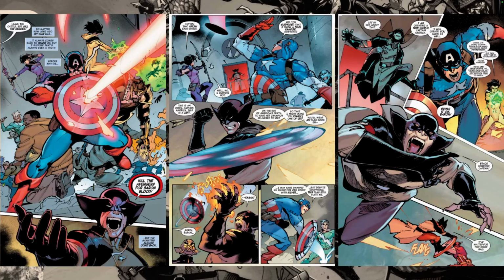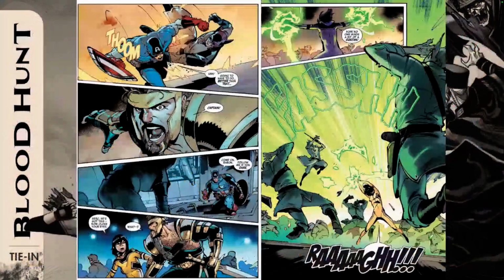A BLOOD HUNT TIE-IN | Avengers #15 | Marvel Comics | Comic Review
NEW TEAM LINEUP DEBUTS! With the current Avengers tied up and under siege during BLOOD HUNT

Writer Jed MacKay Artist Carlos Fabian Villa Colorist Federico Blee Letterer Cory Petit
A BLOODY BRAWL ON A VAMPIRE-INFESTED HELICARRIER!